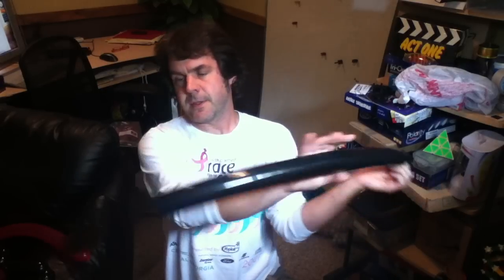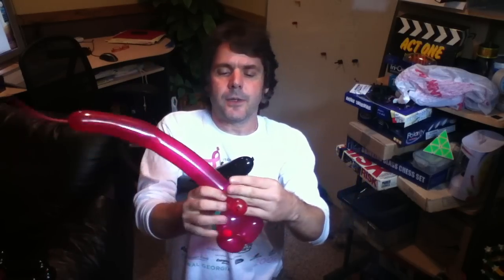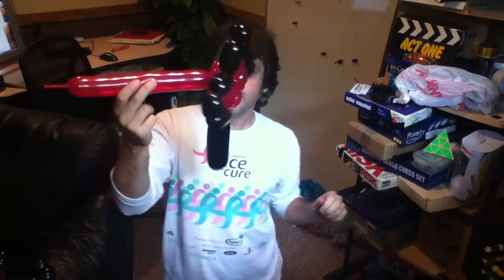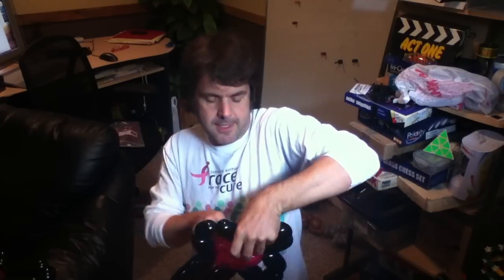Remembrance day cross balloon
Here is a relatively straight forward design for a remembrance day cross balloon.  It's only straight forward, if you are familiar with my octahedron design and my 2 balloon flower that I will soon link to the video.  Let me know if you have any luck with it.  Get this design in your hands and head before November 11.